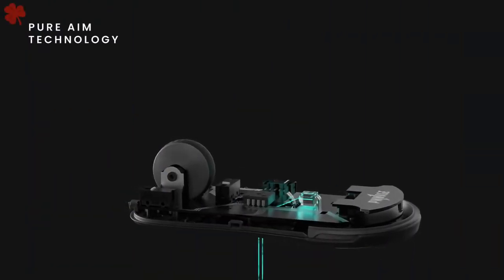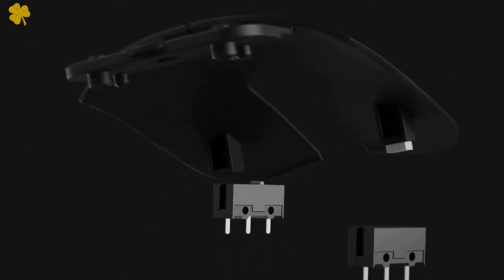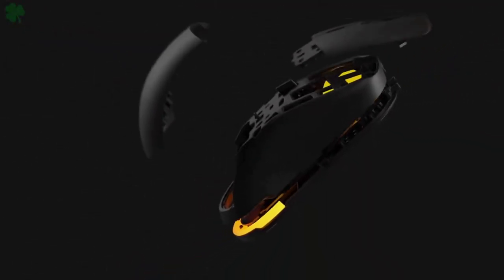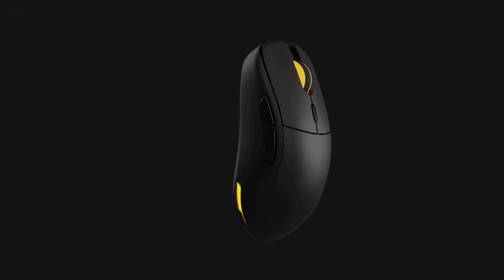ТОП 5 ИГРОВЫХ МЫШЕК 2021 (УЛЬТРА ЛЕГКИХ)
В ТОПЕ ТОЛЬКО ЛЕГКИЕ МЫШИ! НЕ ПУТАТЬ С ТОП ИГРОВЫХ МЫШЕК ГОДА!
ВСЕГДА СВЕЖИЕ ТРЕЙЛЕРЫ - ФИЛЬМОВ, СЕРИАЛОВ, ИГР. РЕГУЛЯРНЫЕ КИНО ПОДБОРКИ, КИНО ТОПЫ, ПОДБОРКИ ИГР. ТОПЫ ИГРОВЫЕ, ТОПЫ УСТРОЙСТВ ПК И КОНСОЛЕЙ,ТЕСТЫ ПК УСТРОЙСТВ (ВИДЕОКАРТ, ПРОЦЕССОРОВ И КОНСОЛЕЙ И ПРОЧЕЕ) ПРОХОЖДЕНИЯ ИГР. ВО ЧТО ПОИГРАТЬ КАЖДЫЙ МЕСЯЦ, ЧТО ПОСМОТРЕТЬ ИЗ КИНО - РАЗ В МЕСЯЦ, И МНОГОЕ ДРУГОЕ, БУДУ ОЧЕНЬ РАД ВИДЕТЬ ВАС НА СВОЕМ КАНАЛЕ) ВСЕМ УДАЧИ, ЛЮБВИ, И ПРОЦВЕТАНИЯ)
НА ЧАЙ, КОФЕ, И РАЗВИТИЕ КАНАЛА - 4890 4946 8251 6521
СПАСИБО)))